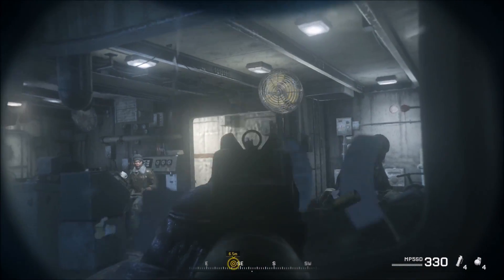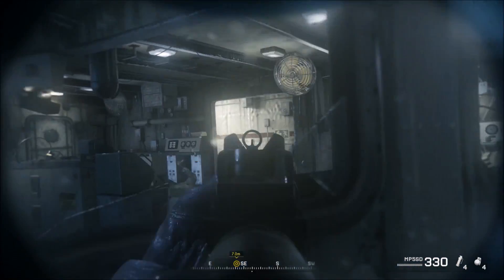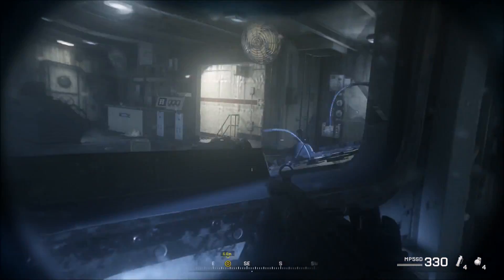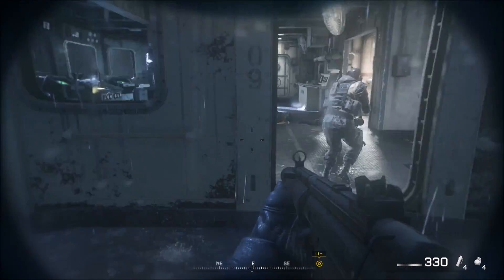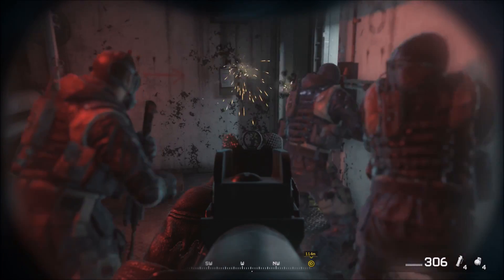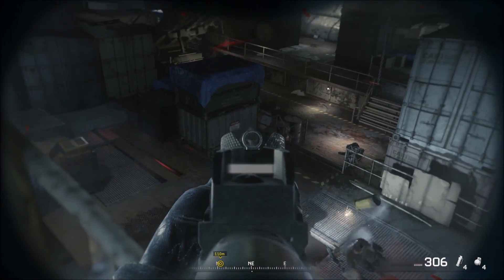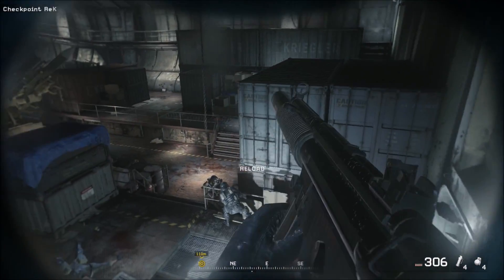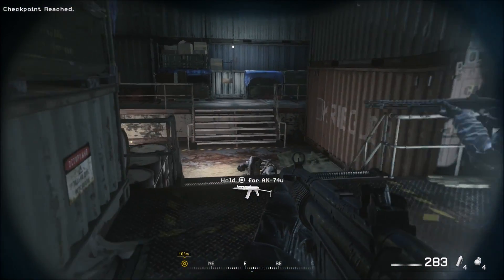Call Of Duty WWII: Multiplayer Trailer Thoughts And Breakdown!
The call of duty WWII multiplayer trailer was revealed at E3 last night and it was action packed. We got a look at weapons, streaks and even tanks. The new class system was hinted at along with the return of the dolphin dive. This trailer was full of info so check out the video to see my thoughts on it.